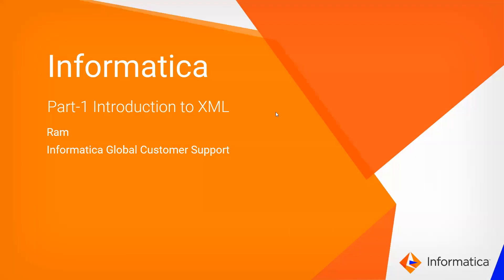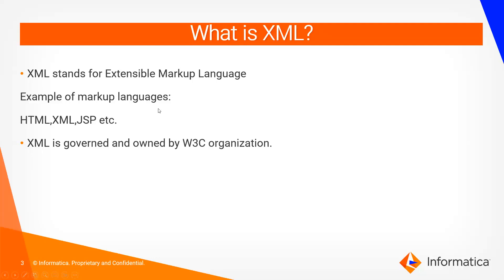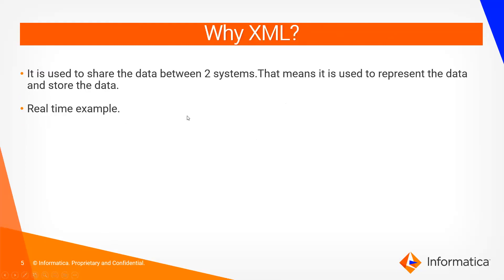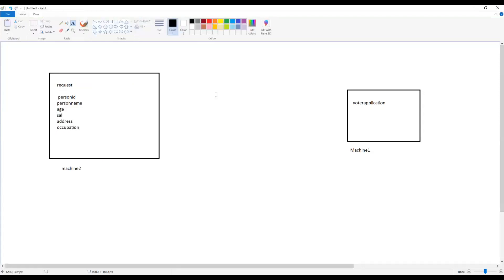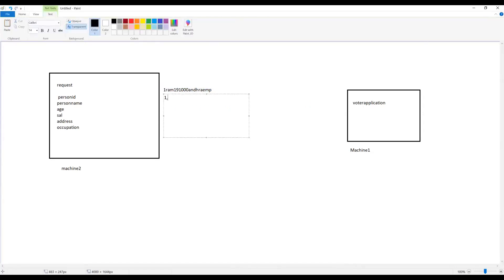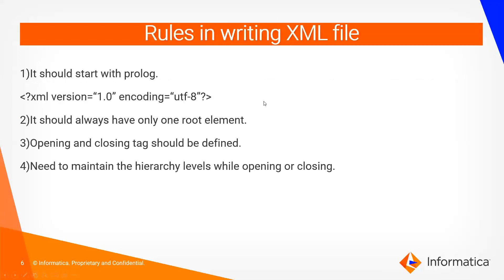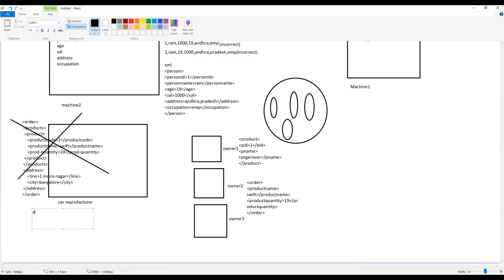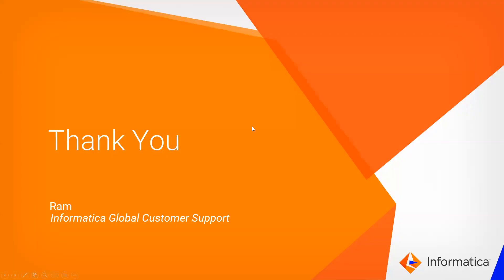Introduction to XML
Expertise: Intermediate

User Type: Developer

Category: Developer

Project Phase: Implementation